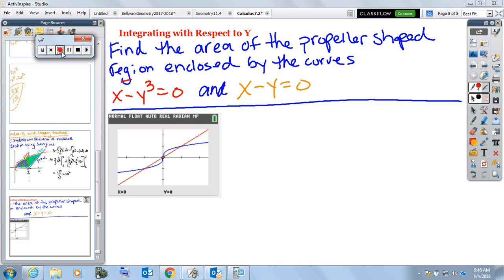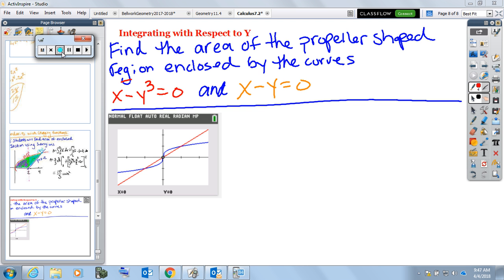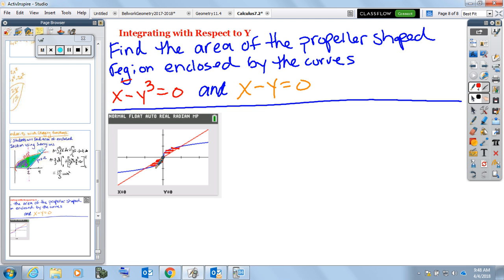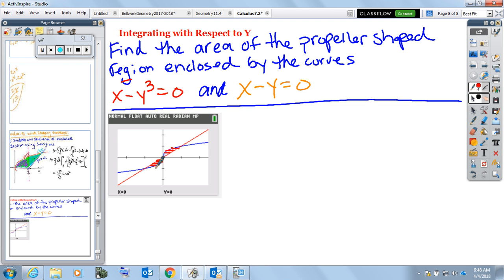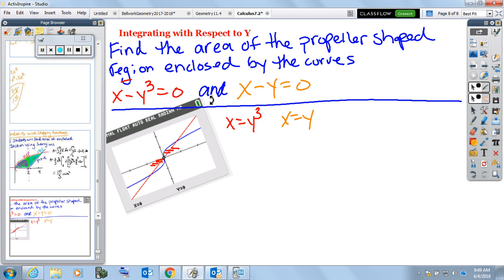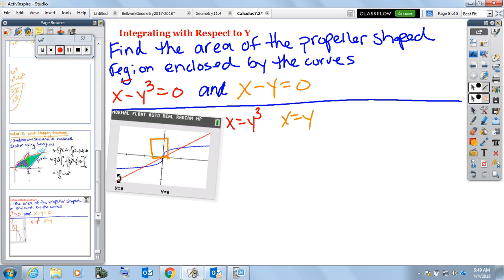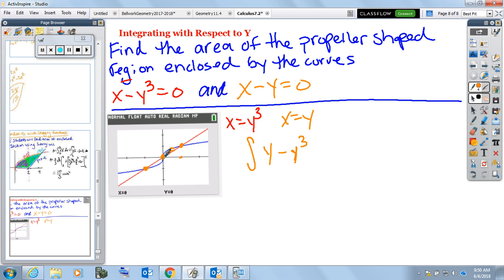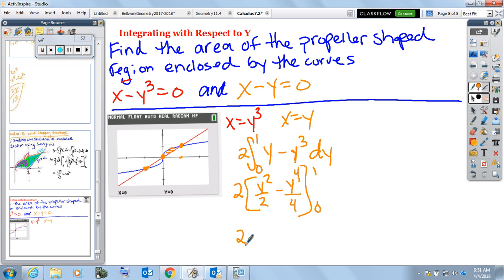7 2part4 Integrating with Respects to Y and finding enclosed area